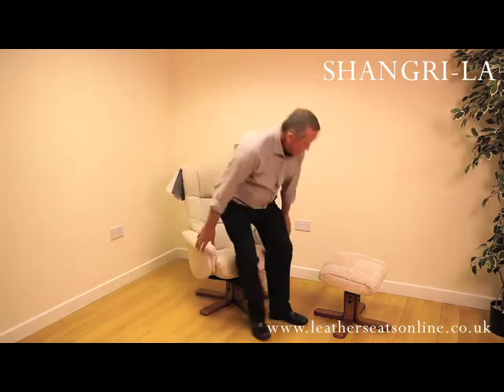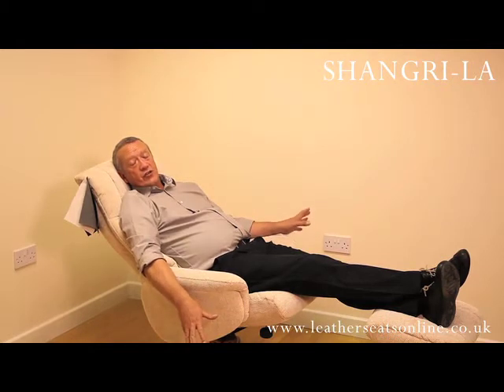Review of the Excellent Value Shangri-La Fabric Swivel Recliner Chair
Alternatively please contact Jonathan on 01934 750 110 or 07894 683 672 between 09:00 - 22:30.